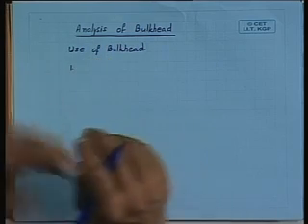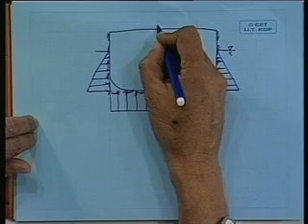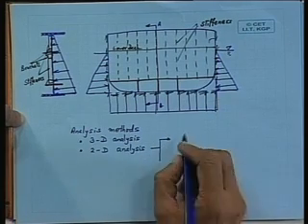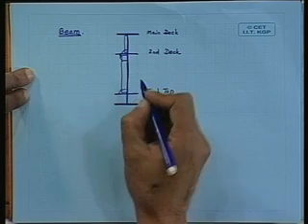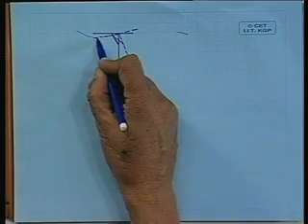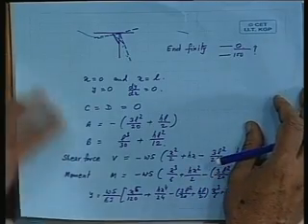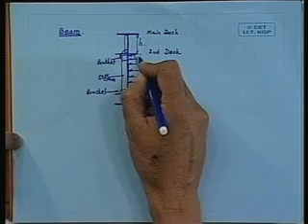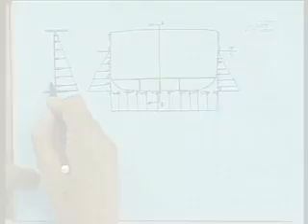Lec-30 Analysis of Bulkhead-I